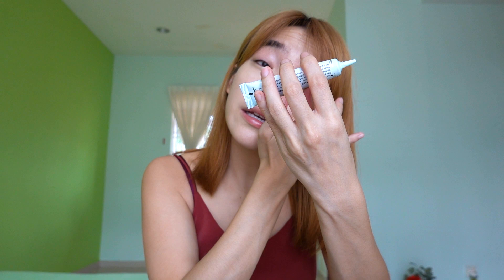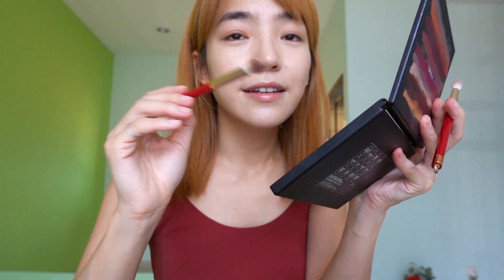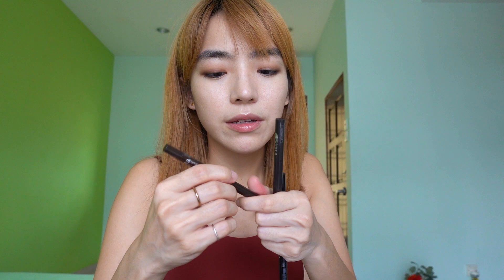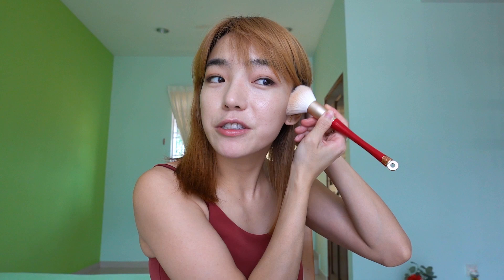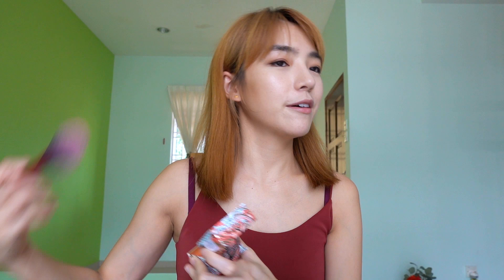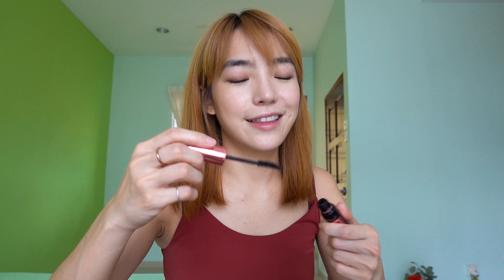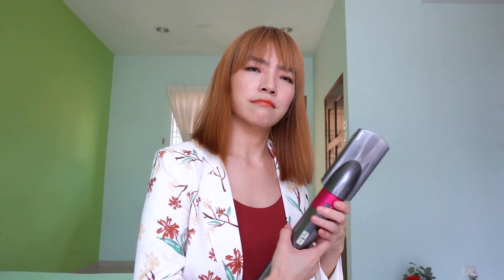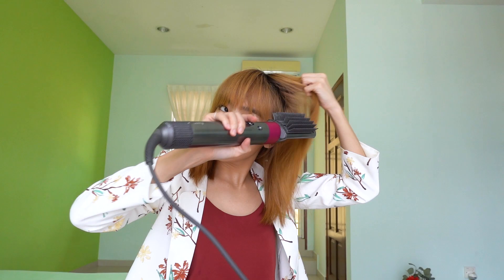WORK FROM HOME Makeup Tutorial 😘|| Koe Yeet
Had to record a video for work so I thought I might as well film a makeup tutorial for you too. (Don't think I've ever filmed one anyway)

Afterthought: Gosh doing makeup while talking is a tough job, i wonder how the beauty gurus do that so well.